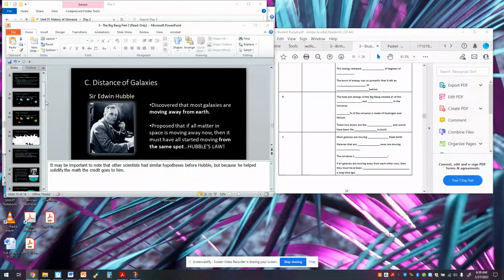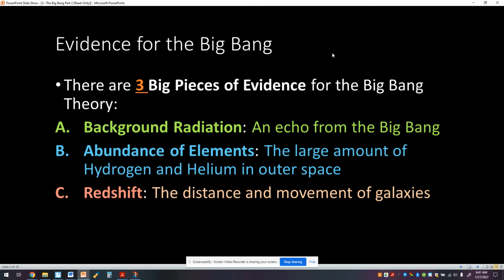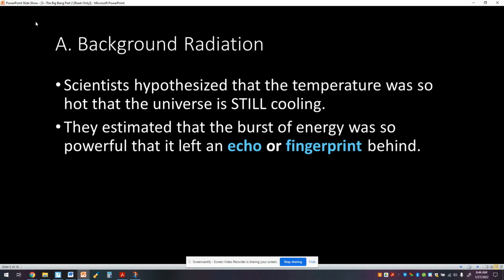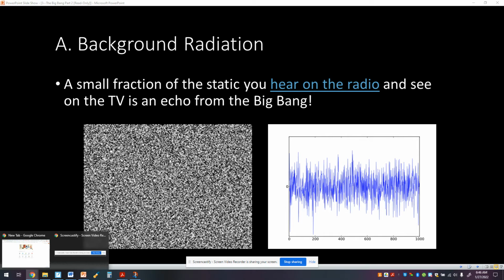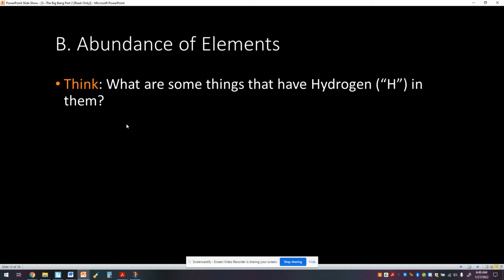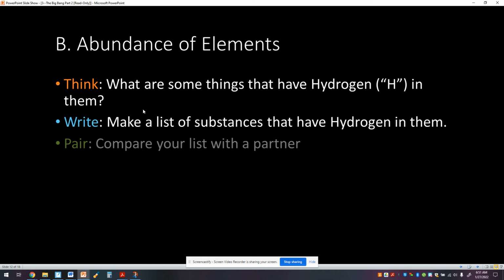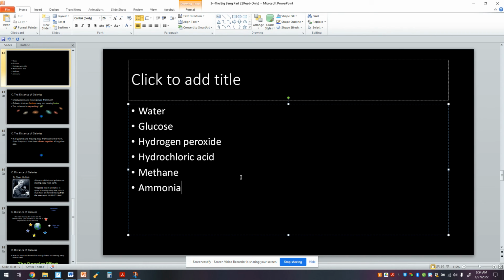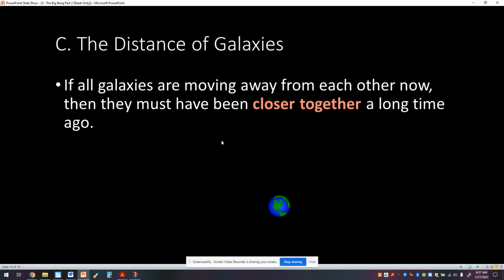ESS- Jan 27 notes